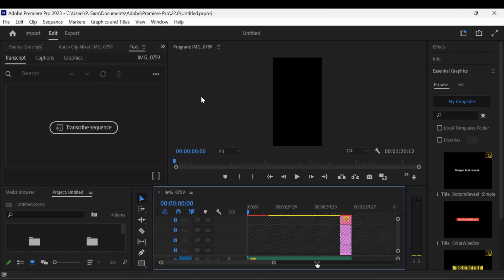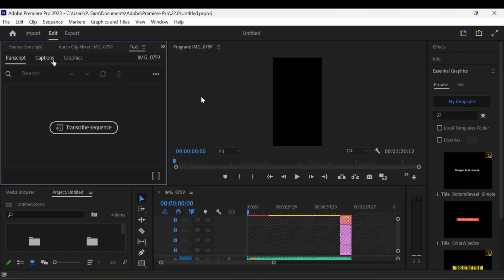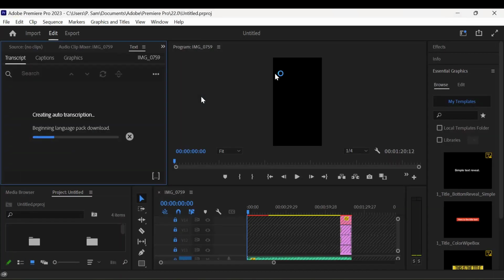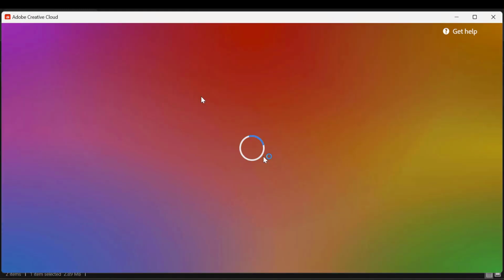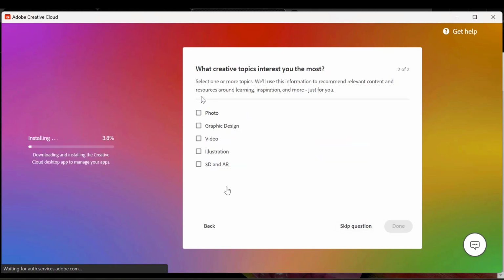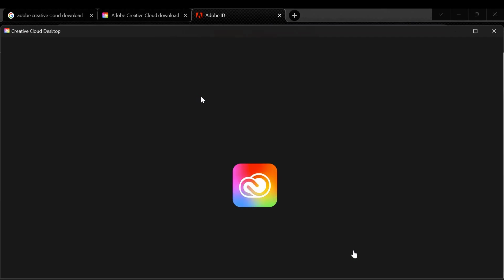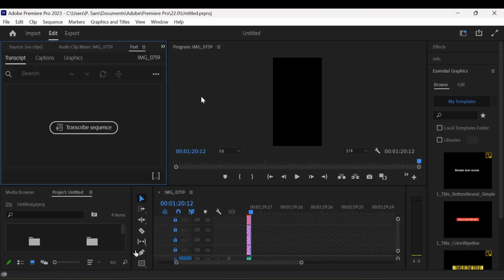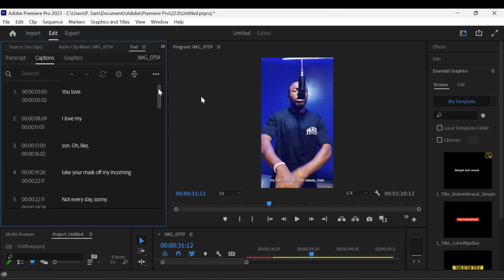How To Fix Adobe Speech to Text Language Pack Failed to Install in Adobe Premiere Pro 2024.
How To Create Animated Subtitles in Adobe Premiere Pro 2024 (Super Fast & Easy)